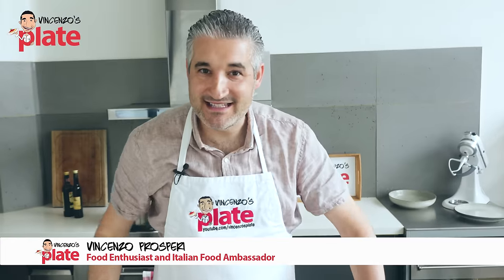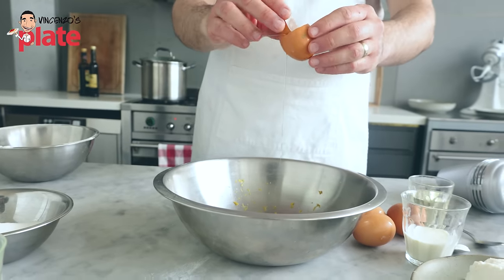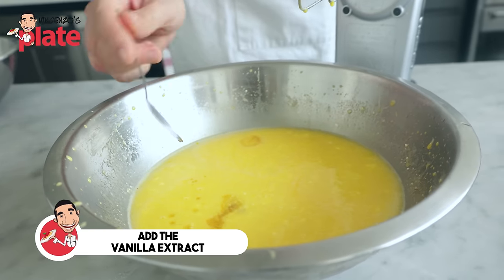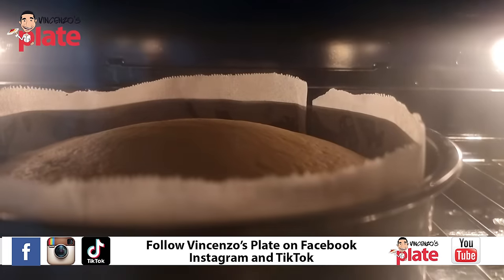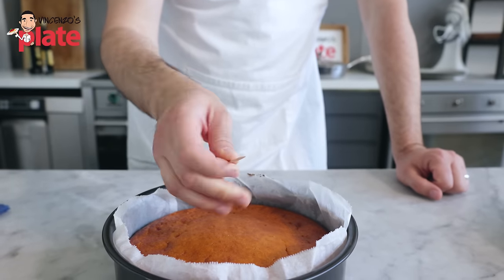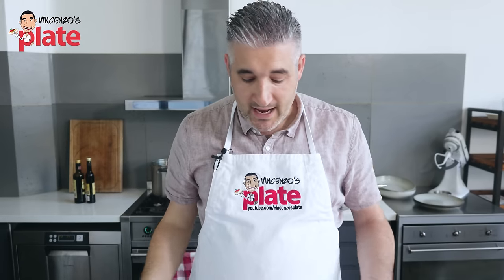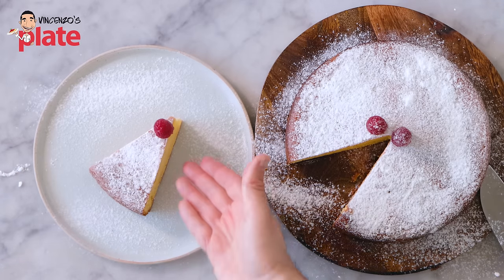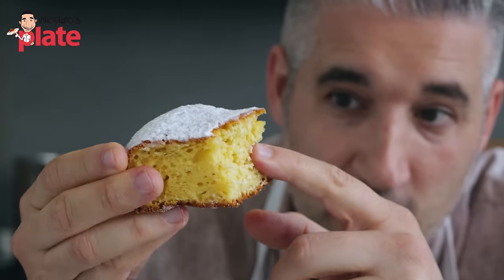How to Make LEMON CAKE Like an Italian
This lemon cake recipe results in a moist, delicious, and delightful treat that will bring joy to your belly and your guests too. The delicate citrus flavour runs throughout this moist cake, and the best part is you can enjoy it for breakfast, afternoon tea or even as a dessert.

⏱️⏱️TIMECODES⏱️⏱️
0:00 How to Make Lemon Cake
0:24 Ingredients for Lemon Cake
1:28 How to Prepare the Lemon Cake Mix
3:58 How to Bake Lemon Cake
5:05 How to Check if the Cake is Ready
6:14 How to Decorate Lemon Cake
8:14 How to Serve Lemon Cake
8:55 How to Eat Lemon Cake, E ora si Mangia...Vincenzo's Plate!